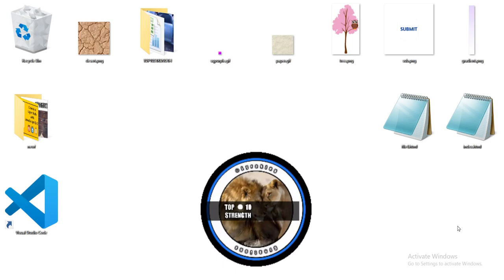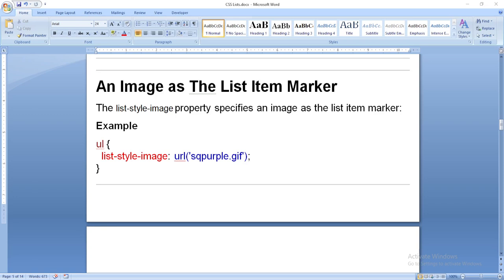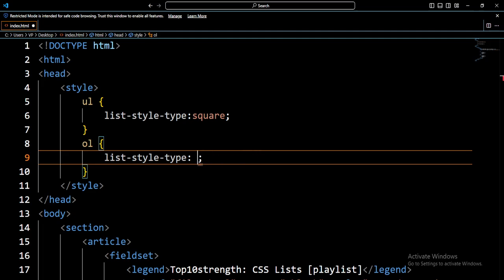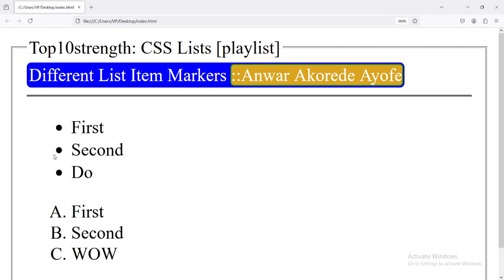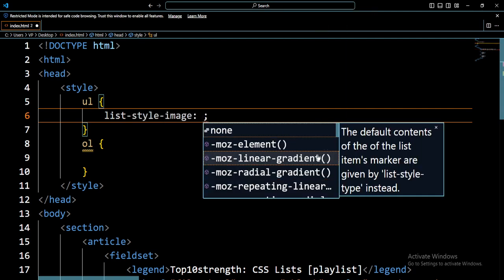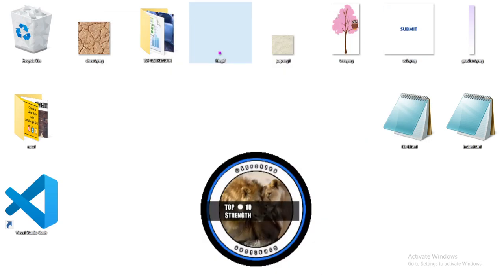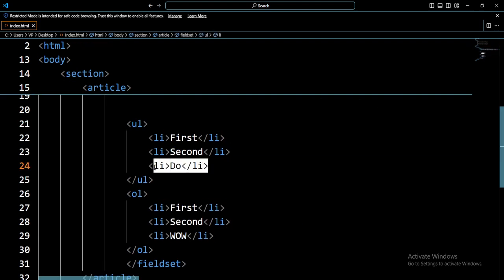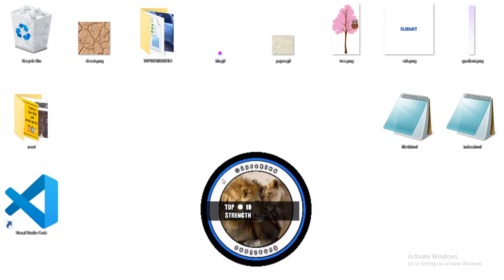Html CSS Tutorial: 303 How to use An Image as The List Item Marker in Html CSS Lists - CSS Lists